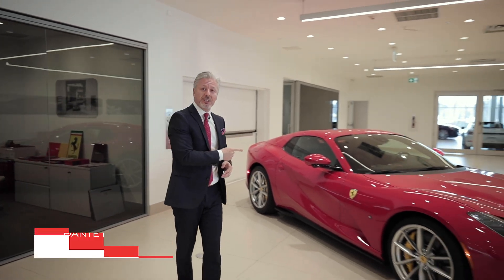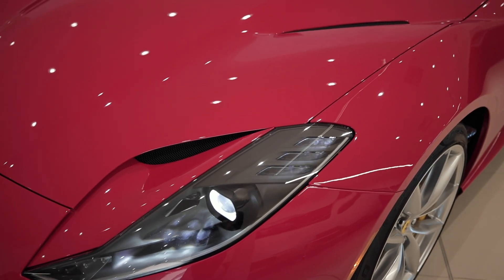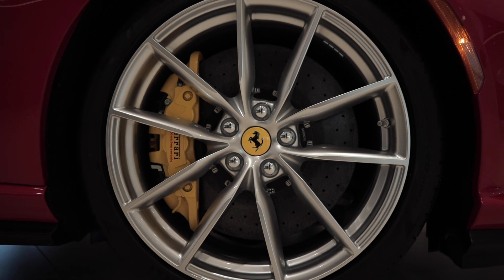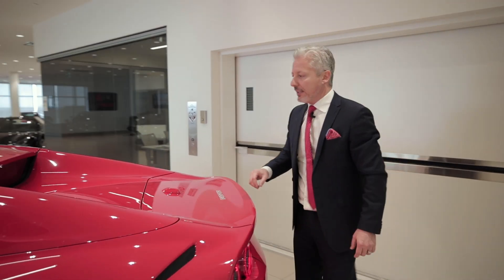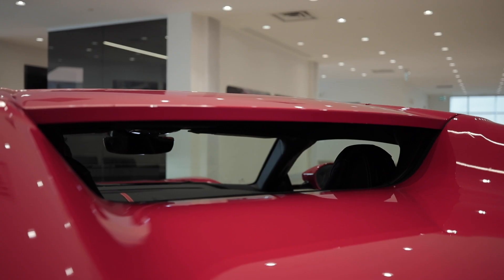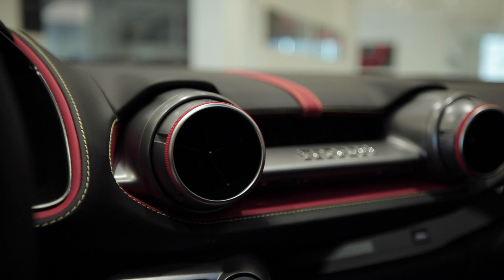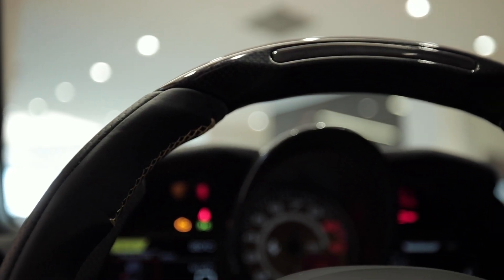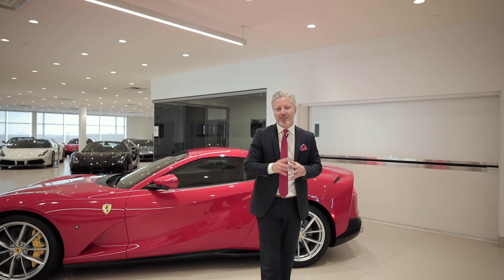Virtual Walkthrough - 812GTS | Ferrari of Alberta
The 812 GTS marks the triumphant return of the front-engined V12 spider to the Ferrari range.

Throughout the history of Ferrari V12 spiders, we have seen a succession of iconic models such as the 1948 166 MM, a genuine racing GT that in 1949 won the Mille Miglia and the 24 Hours of Le Mans, the two most prestigious endurance races in the world, and the 1969 365 GTS4, better known as the Daytona Spider after Ferrari's memorable triumph at the Daytona 24 Hours in 1967.

For more information on any of our new or pre-owned inventory please reach out to Ferrari of Alberta at the information below.

Hours of Operation:
Monday: 9a.m.–5:30p.m
Tuesday: 9a.m.–5:30p.m.
Wednesday: 9a.m.–5:30p.m.
Thursday: 9a.m.–5:30p.m.
Friday: 9a.m.–5:30p.m.
Saturday: 10:30a.m.–5p.m.
Sunday: Closed

Address: 8230 Blackfoot Trail SE, Calgary, AB T2J